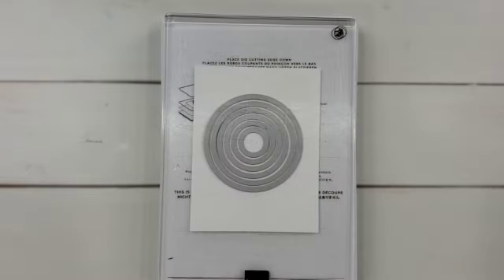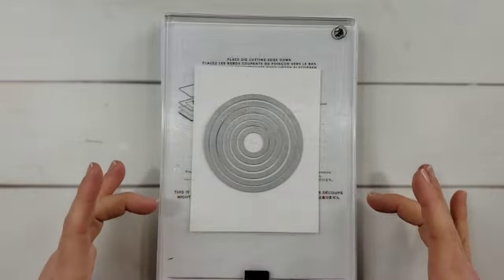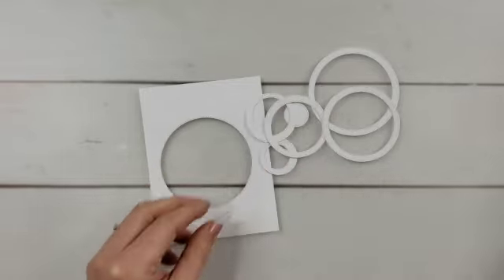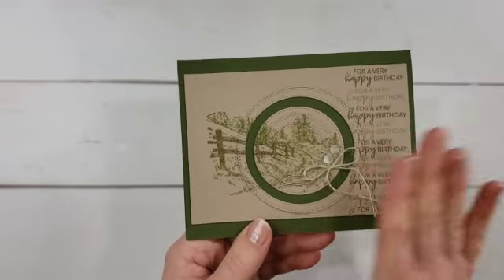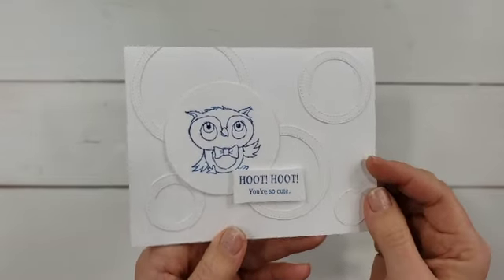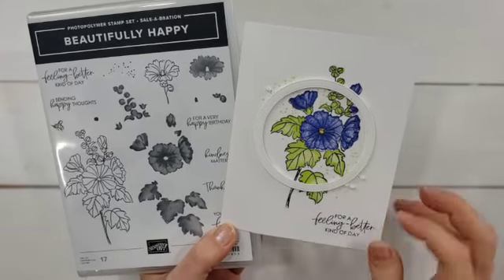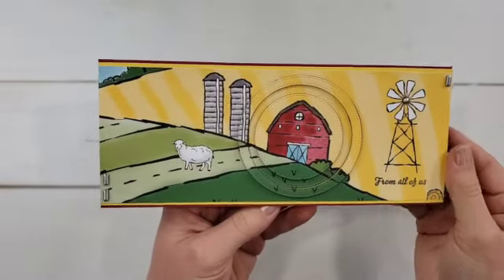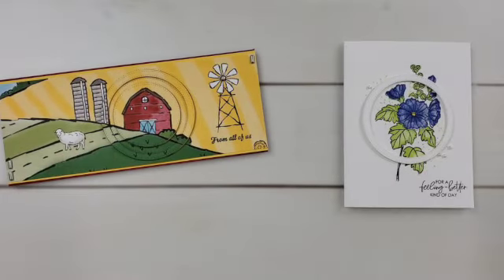Cut ALL The Nesting Shapes For Unique Cards!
When you create die cuts with basic shapes, do you cut one or two at a time? What if I told you to lay all the nesting dies together and cut them ALL at once? You can even cut nesting circles, squares, and rectangles (or other basic shapes) all at the same time if they fit on your die cut machine base. Do you need ideas for how to use these shapes? Watch along for unique ways to use nesting die shapes including framing a portion of your card, highlighting a point of interest, and creating fun backgrounds.

• Day At The Farm 12" X 12" (30.5 X 30.5 Cm) Designer Series Paper [160835]